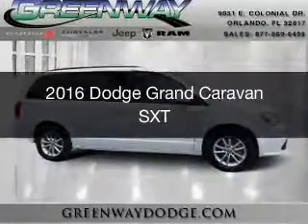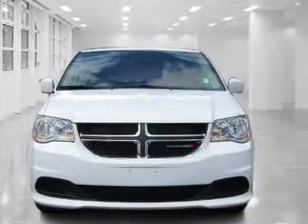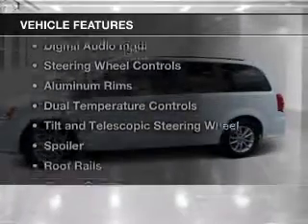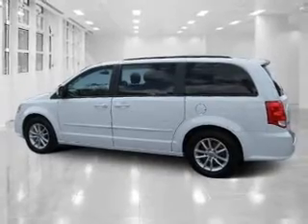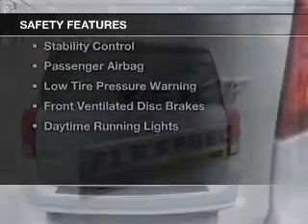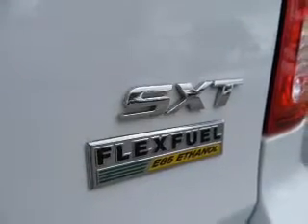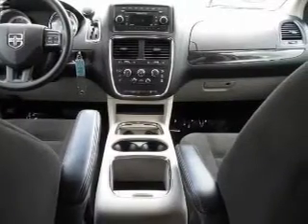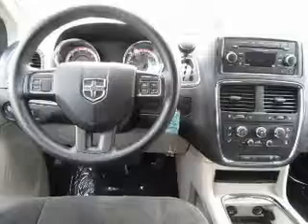2016 Dodge Grand Caravan - ORLANDO FL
Year: 2016
Make: Dodge
Model: Grand Caravan
Trim: SXT
Engine: 3.6 liter 6 cylinder 24 valve
Transmission: Automatic
Color: White
Mileage: 40554
Address:
9051 EAST COLONIAL DRIVE